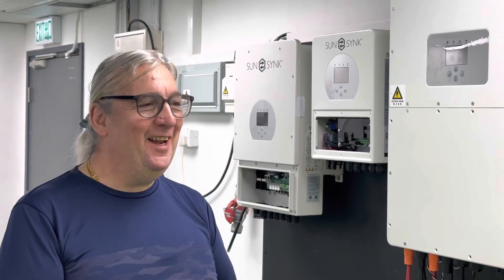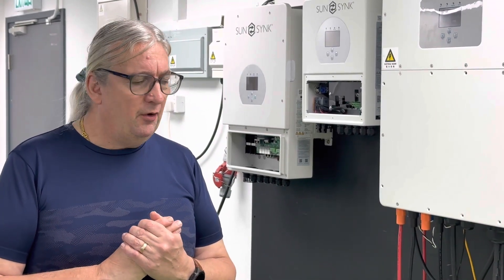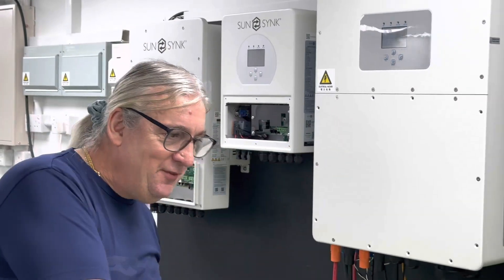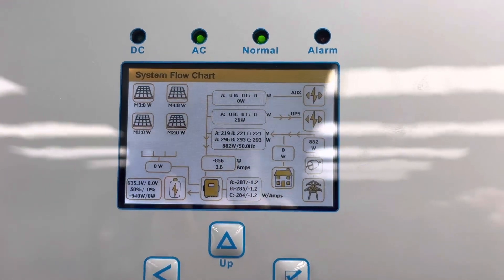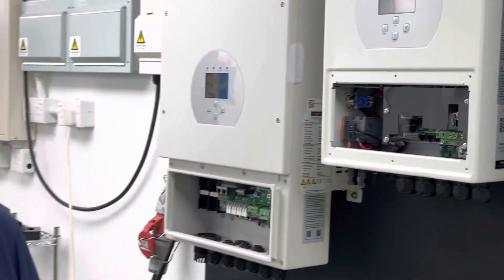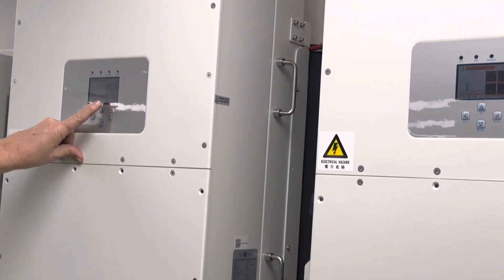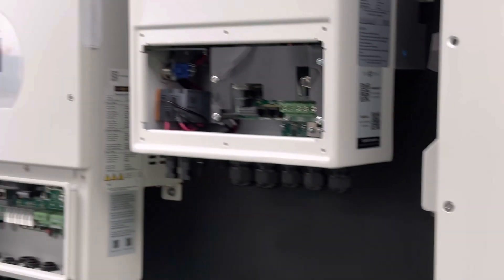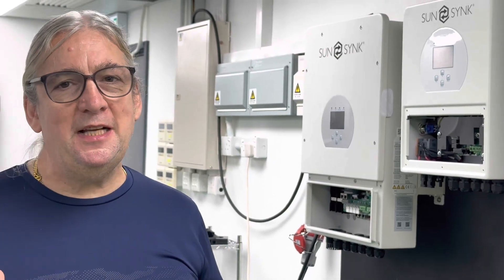Initial setup of the #50 kW Sunsynk inverter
To Inverter ‘s in parallel just discussing battery charge currents take care not to run the charge currents to high, remember the charge power is 12 times more than the 48 V battery system. In other words to amp will give you 1.2 kW of charge.￼